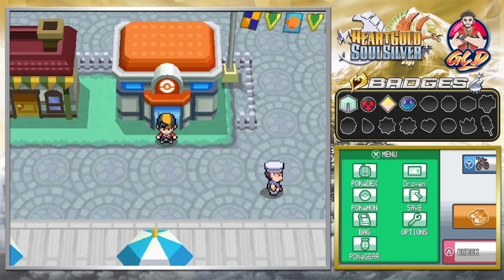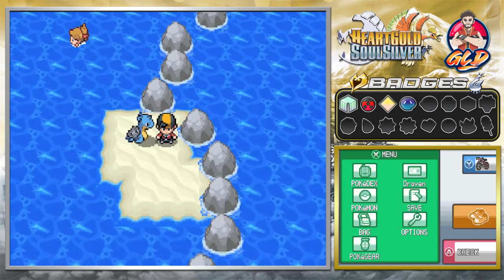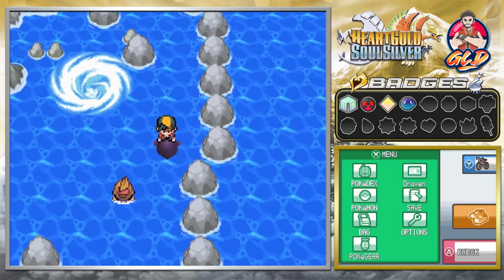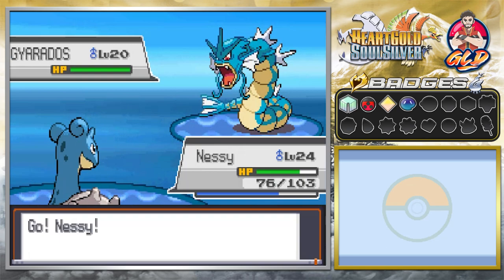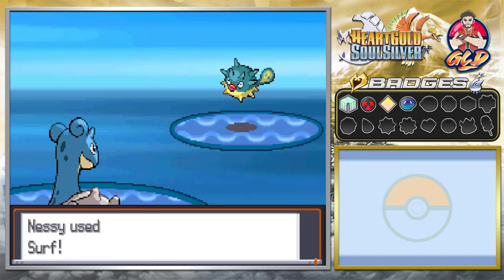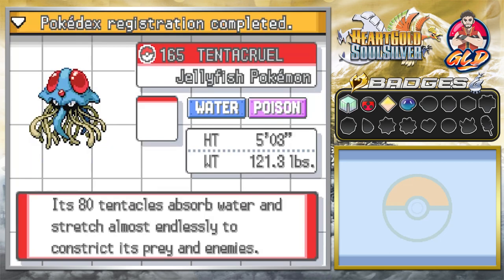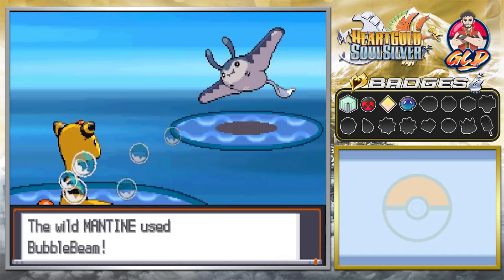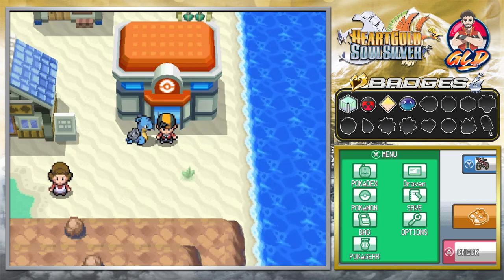Pokemon Heart Gold / Soul Silver Walkthrough (2023) Part 18: To Cianwood!